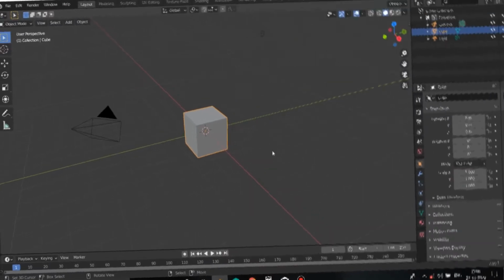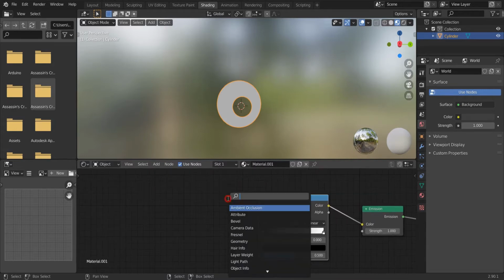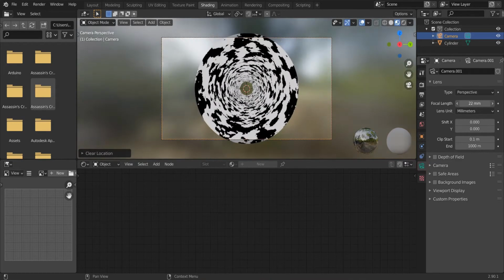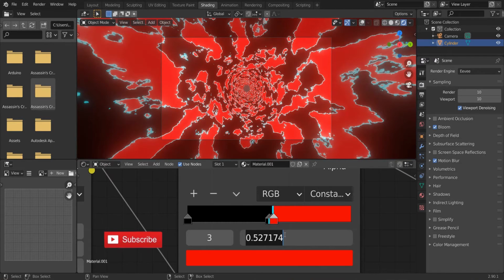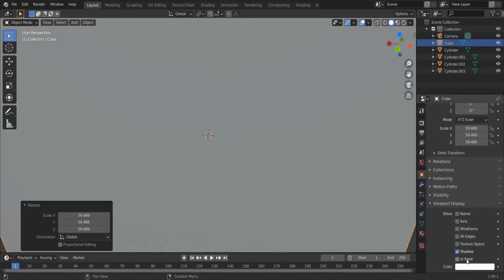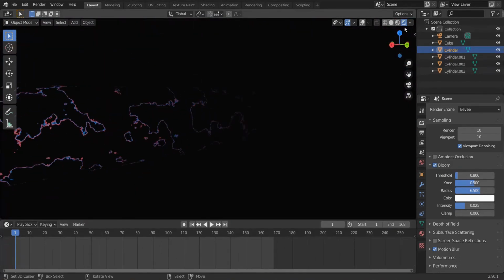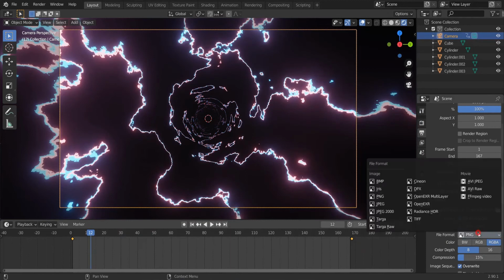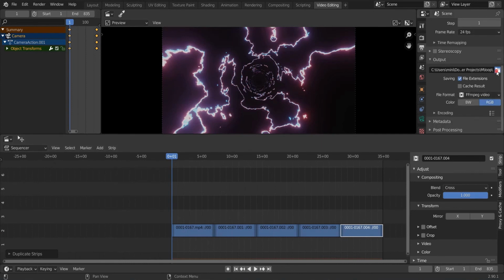Procedural Looping Animation in Blender Evee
In this video I will show you how to make a VJ Loop animation in Blender evee. Its all procedural.

5:00 - Press Shift D to duplicate and Shift R to repeat this action.(Sorry for this, some bugs in video editor.)